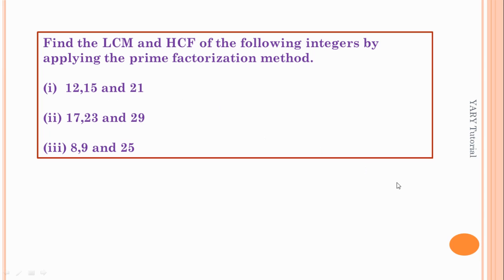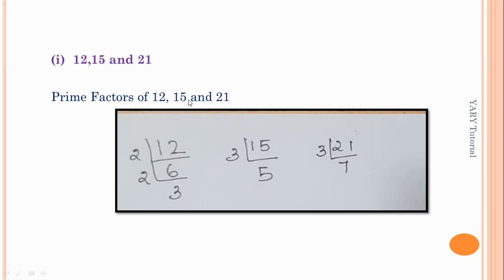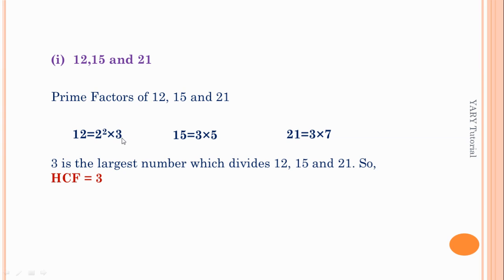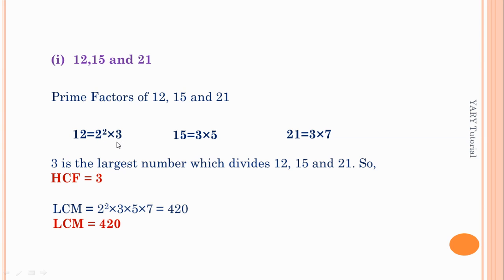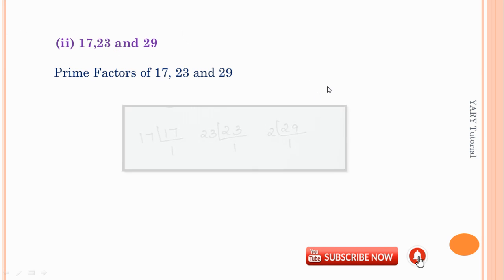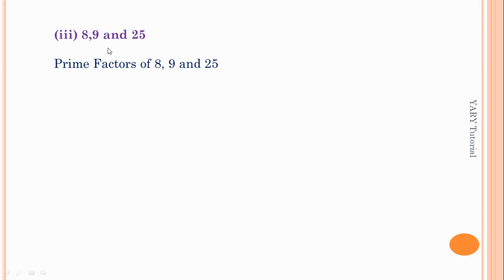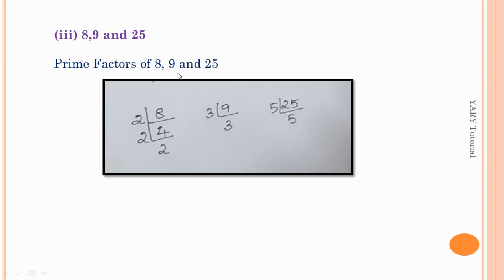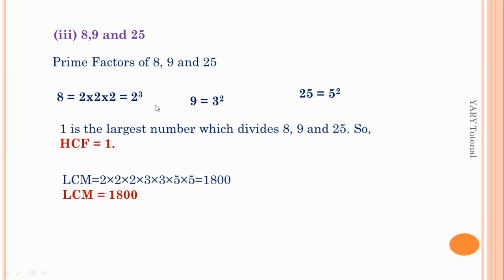Class X - Exercise 1.2 - Q3 - Prime Factorization of 3 numbers and Find LCM and HCF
Find the LCM and HCF of the following integers by applying the prime factorization method.

12,15 and 21

(ii) 17,23 and 29

(iii) 8,9 and 25

YARY Tutorials is an educational channel where one can find educational videos based on NCERT syllabus.

At the begining we will upload videos for Mathematics subject later it can be extended to other subjects.

We are working on uploading videos daily for Class IX, Class X. Soon, we will soon start uploading for Class XI, Class XII.

We also have crash courses running for Board Exams which cover more than 2000 solved questions in 50 sessions in a minimal fee.